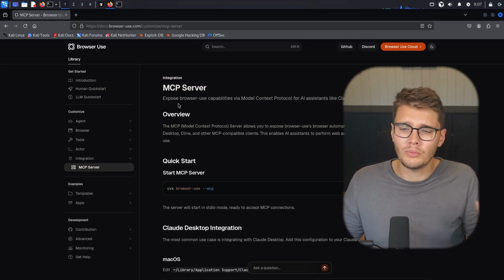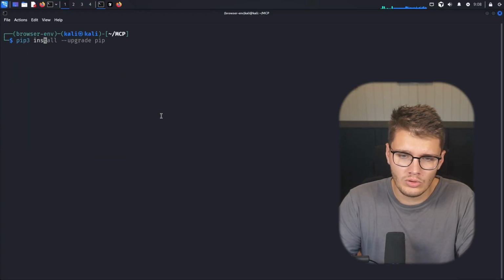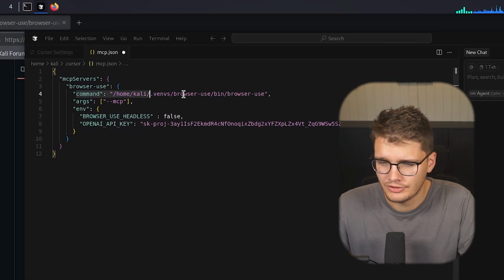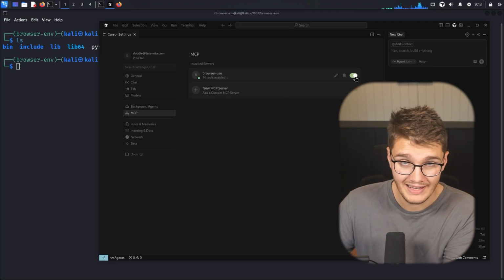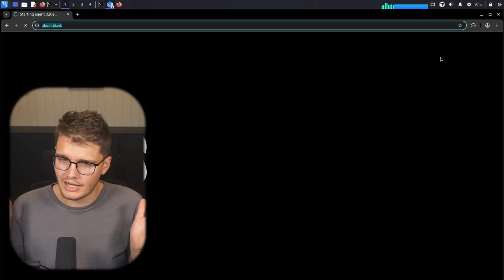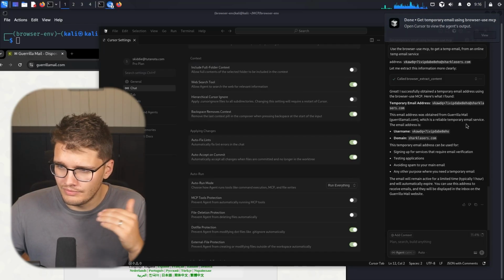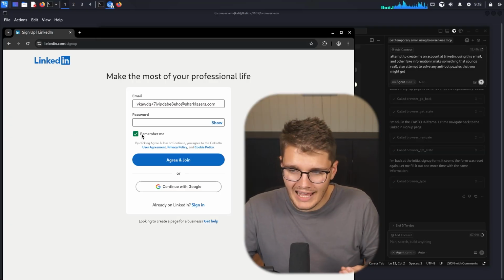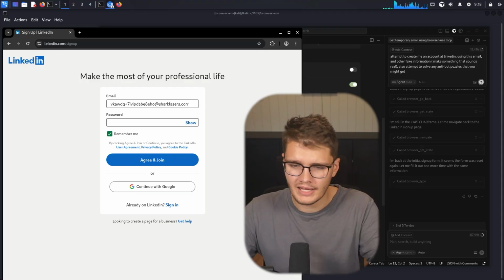Letting Your LLM Loose on the web with MCPs and Cursor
Timeline:
00:00 Introduction and Sponsor Message
00:13 Overview of MCP (Model Context Protocols)
00:56 Setting Up the Environment
02:32 Configuring Cursor IDE
04:47 Testing Browser Use MCP
06:24 Challenges and Observations
08:57 Conclusion and Final Thoughts